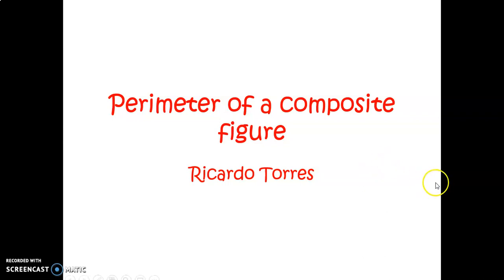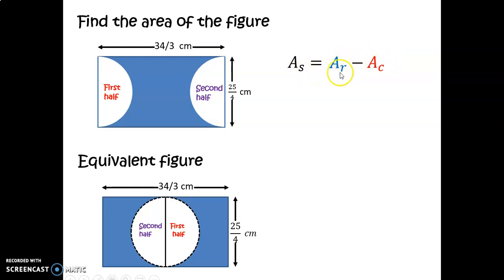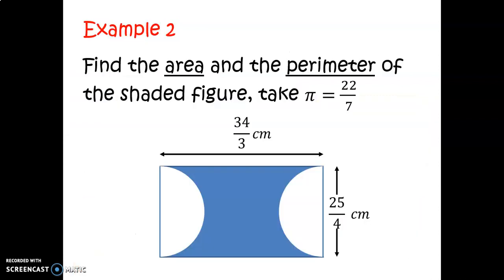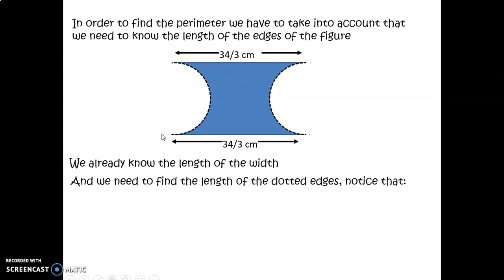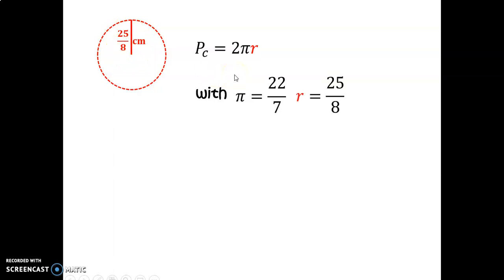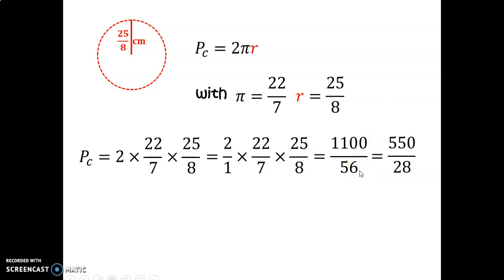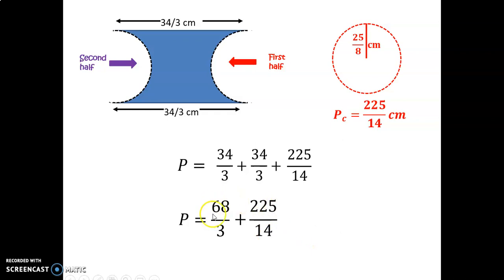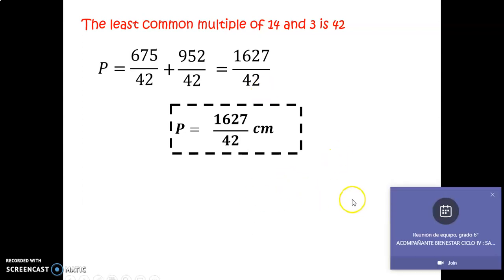perimeter of a shaded figure